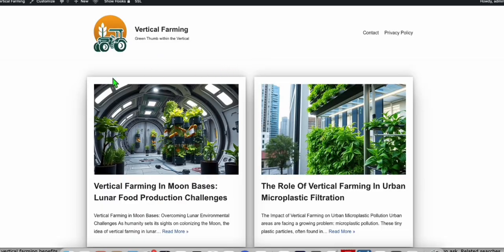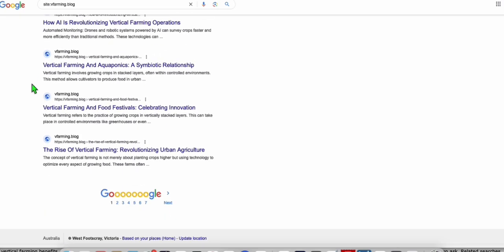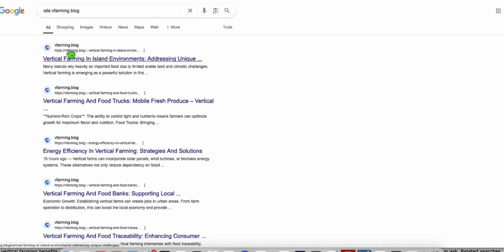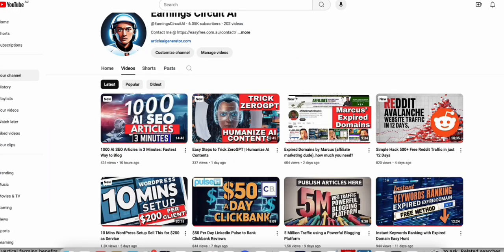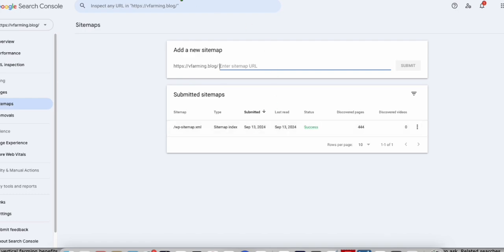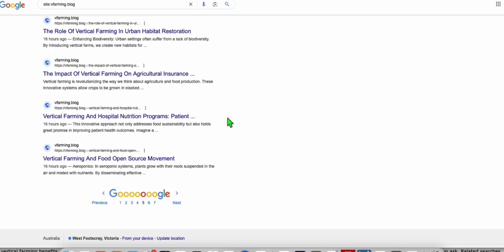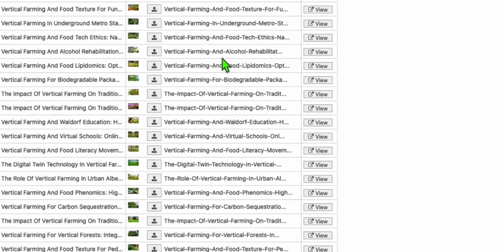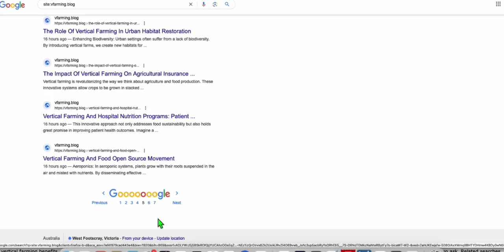500 Articles Indexed in Less than 24 Hours on Google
Fastest Way to Blog: 1000 Articles